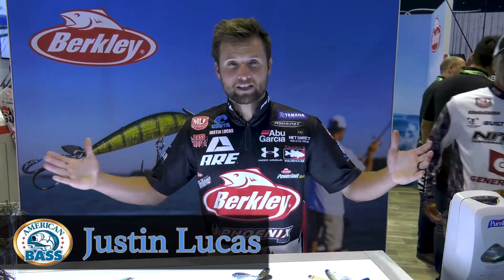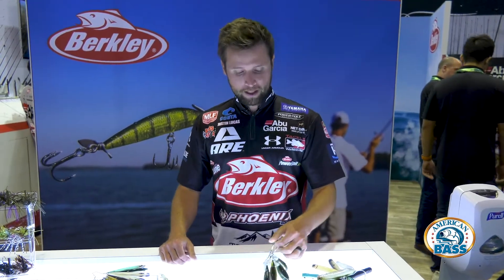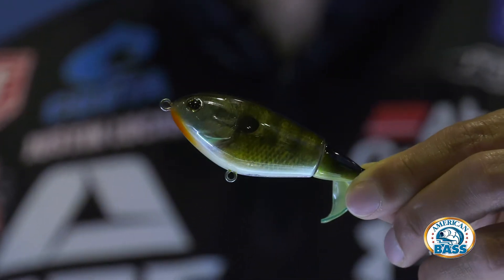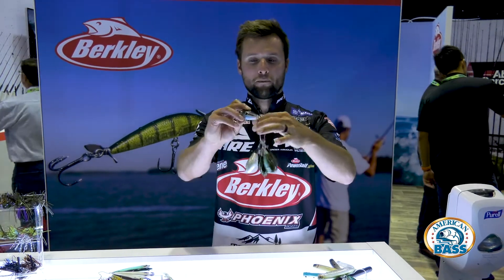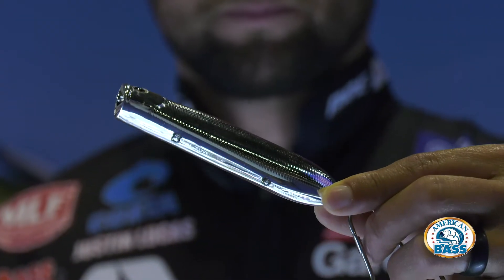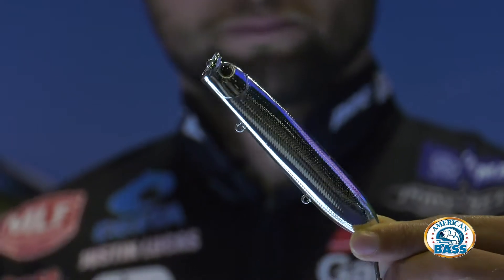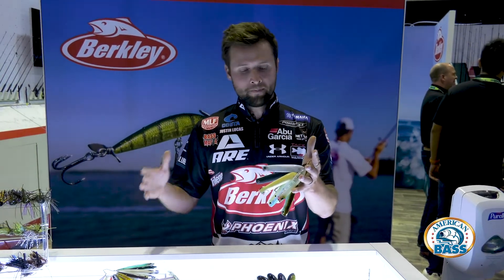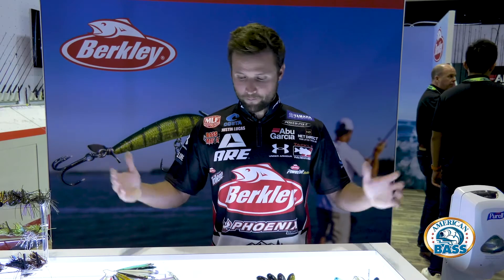ICAST 2021Justin Lucas Berkley Choppo 70 and the Cane Walker 110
Professional angler Justin Lucas shows off the new Berkley Choppo 70 and the Cane Walker 110!